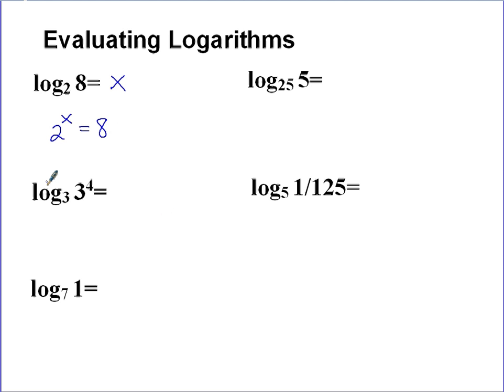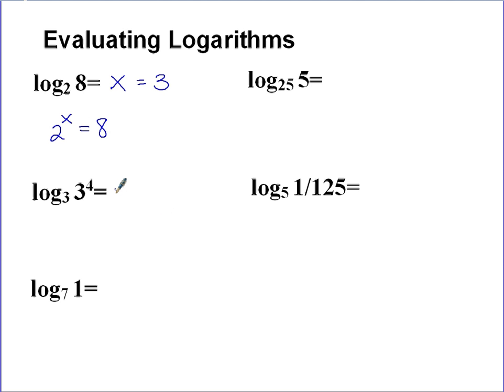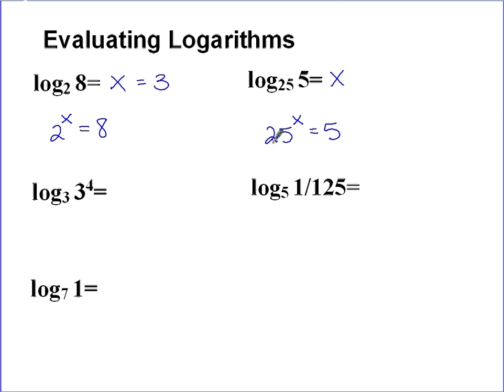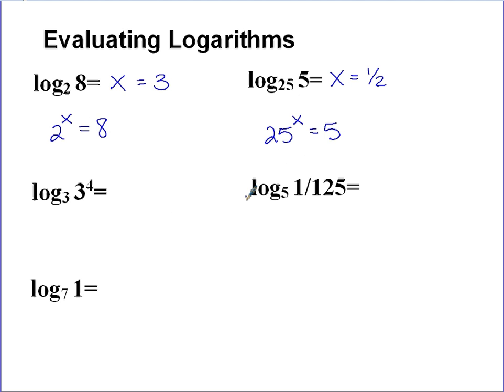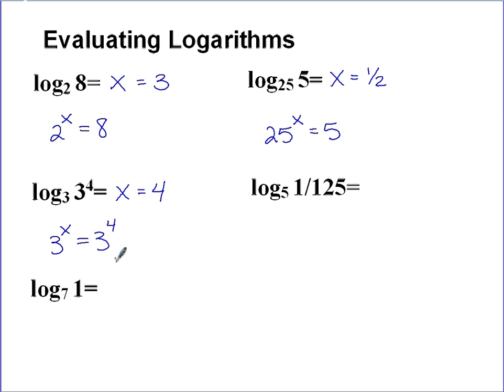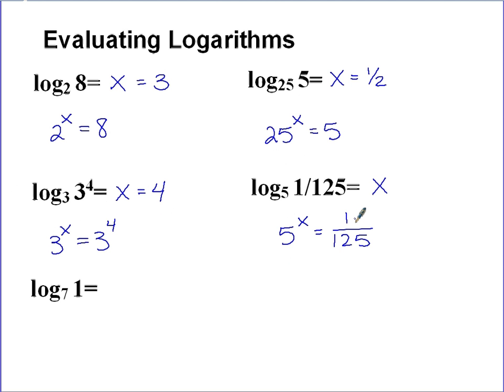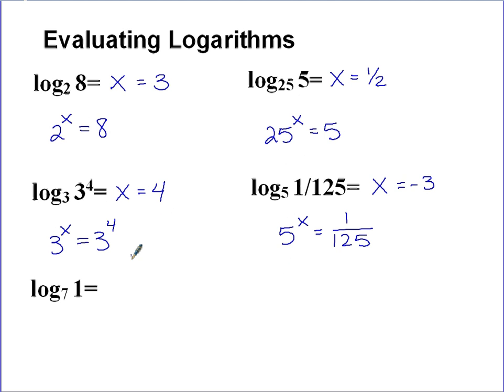Evaluating Logarithms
How do I evaluate a logarithm?